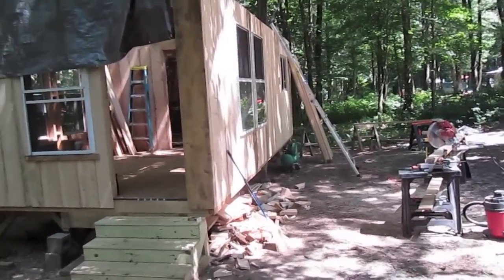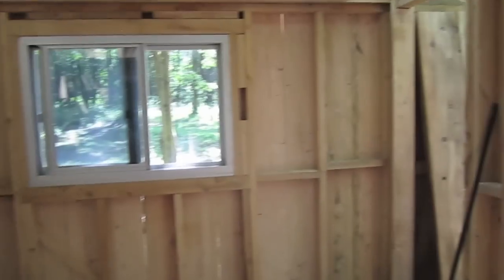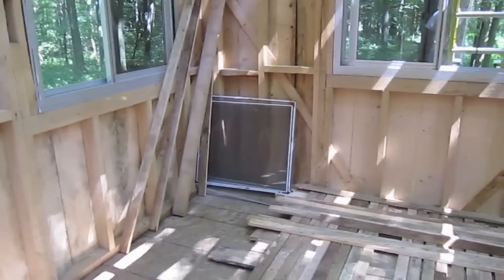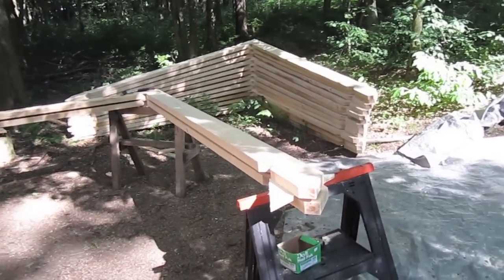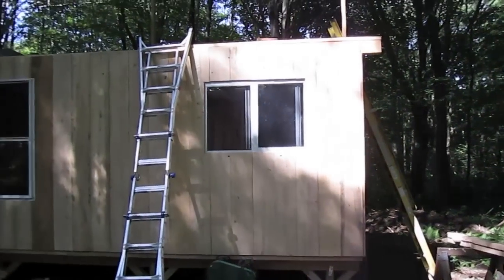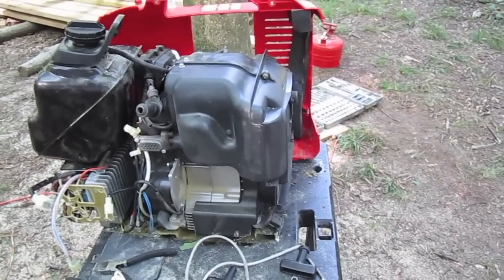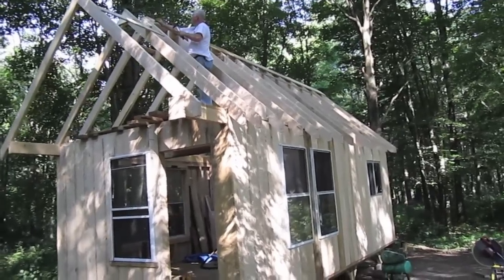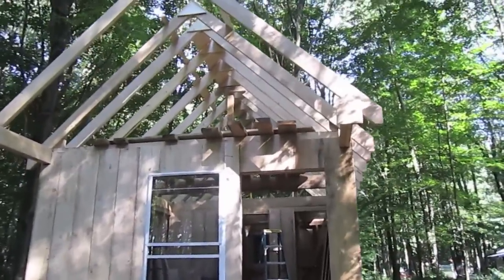Guest Cabin - installed board & baton siding, windows and roof rafters - 7-1-2012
Siding and roof rafter are done... windows in main room installed... long hot weekend

had to take apart the generator to replace the pull cord... good times...